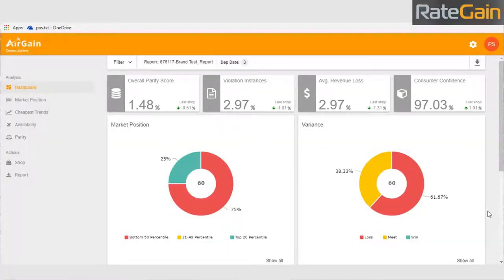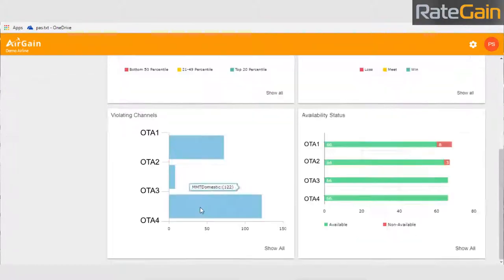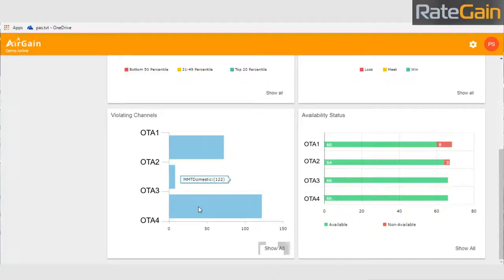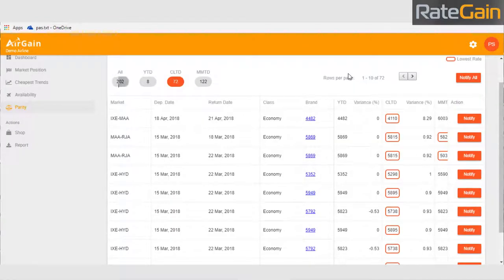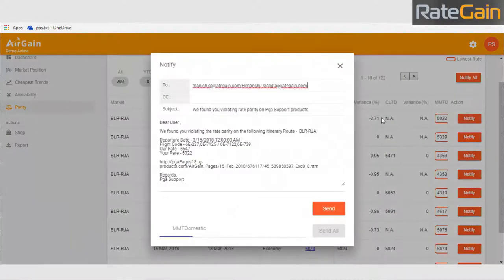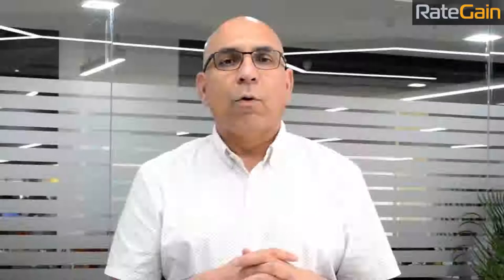AirGain - the next-gen Pricing Intelligence Solution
AirGain, the next-gen Pricing Intelligence Solution was launched in November 2017, with an aim to offer real-time big data pricing intelligence, and exhaustive market data to the airlines